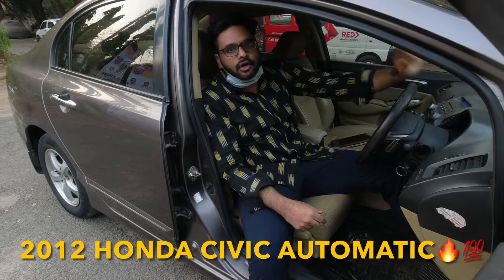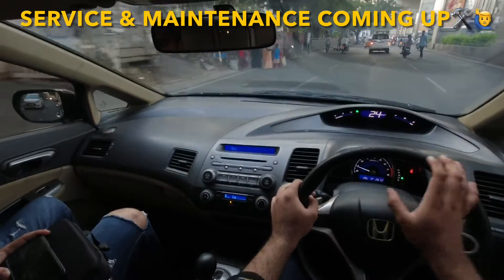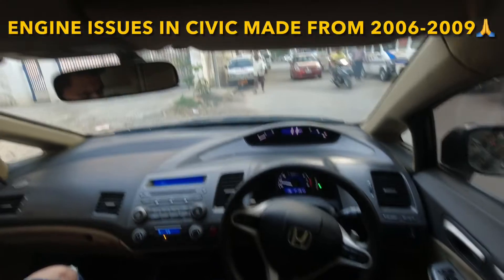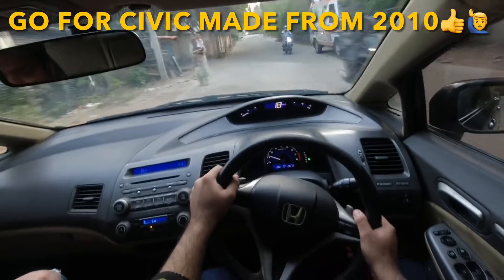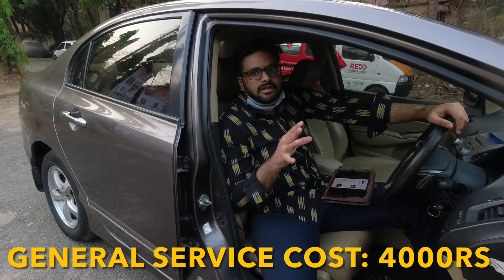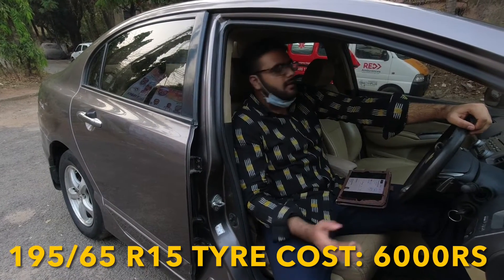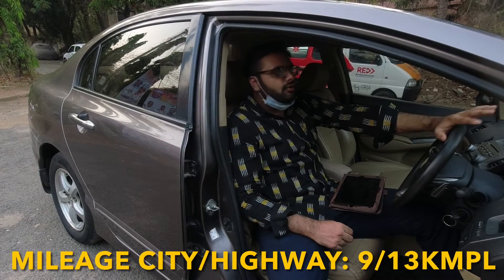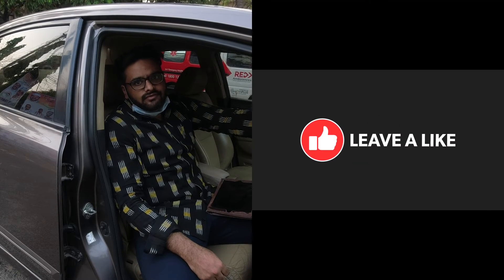Used Honda Civic Automatic - TEST/DRIVE (Service & Maintenance Cost!?)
A short video of driving the 2012 honda civic automatic around city discussing service & maintenance costs i.e oil service cost, tyres, brake pads, battery, mileage etc with driving experience🙋‍♂️